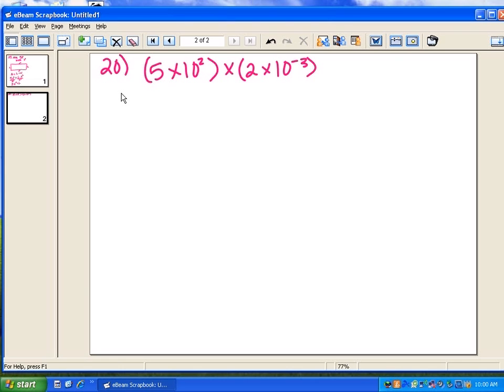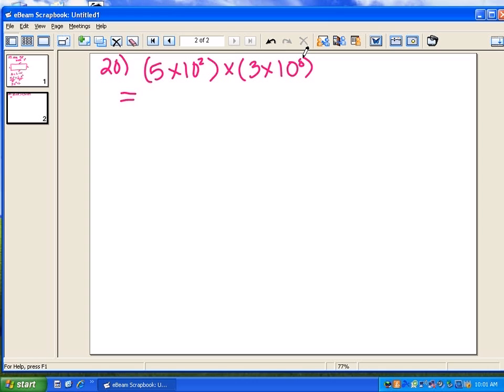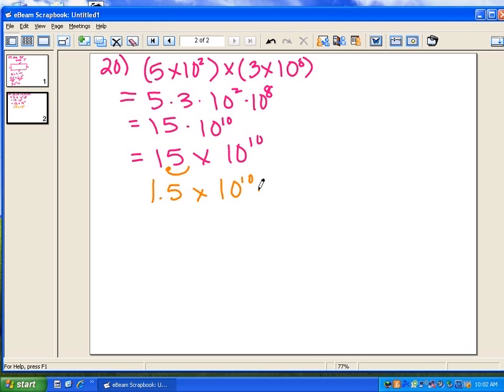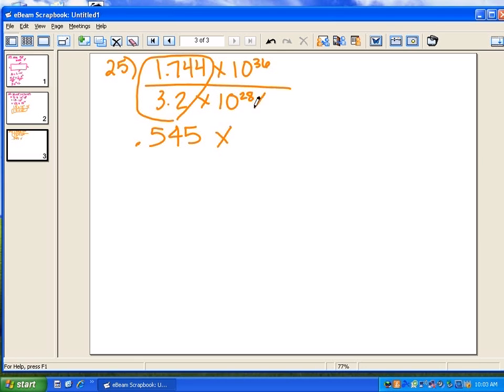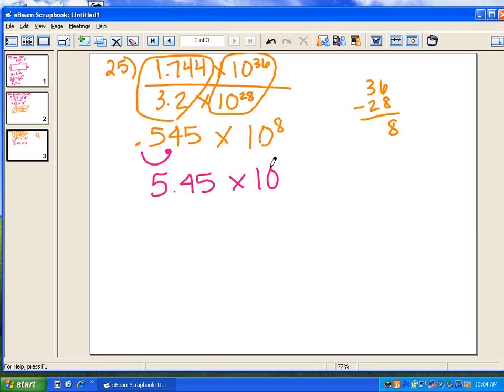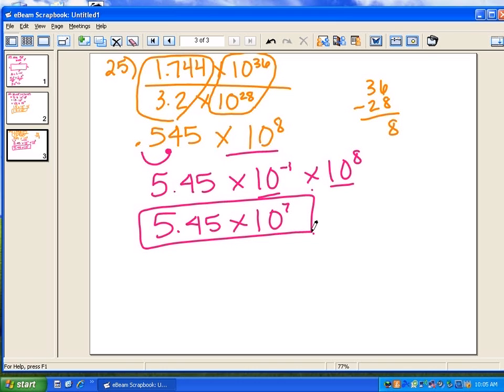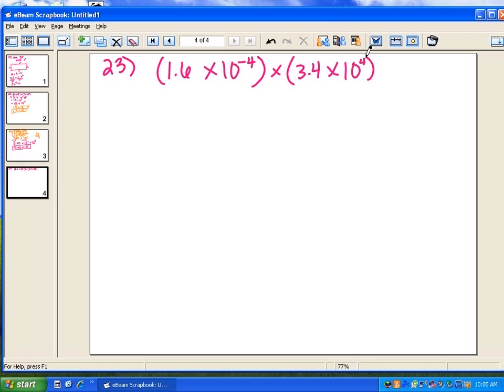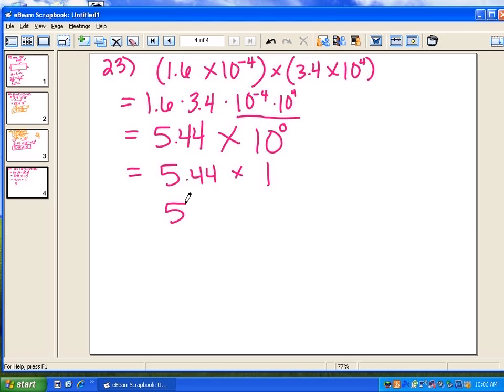sc notation sample problems wk9